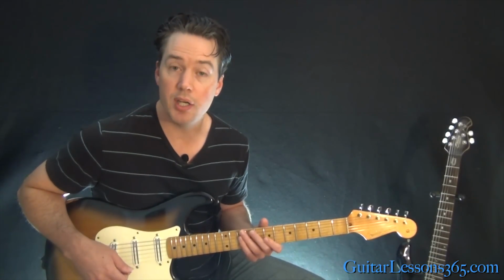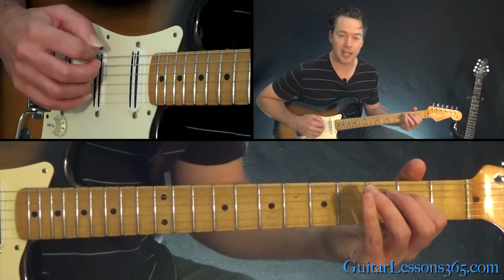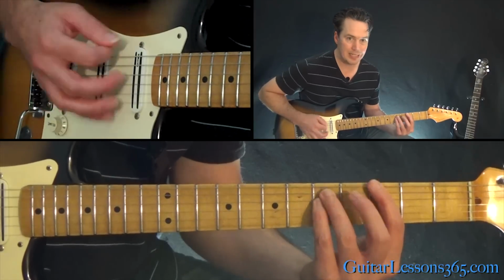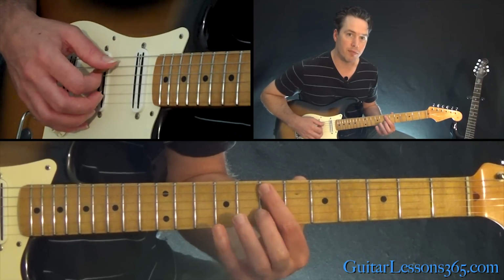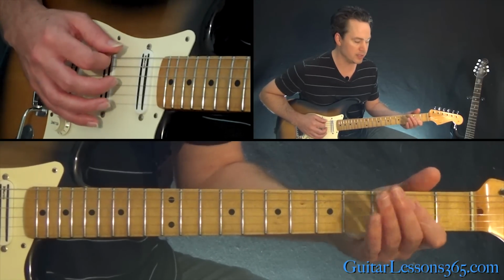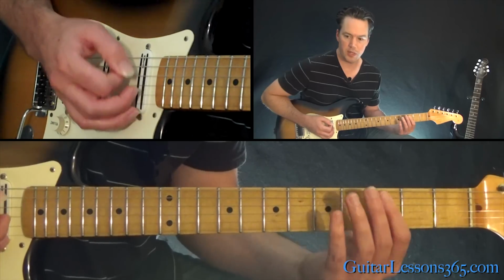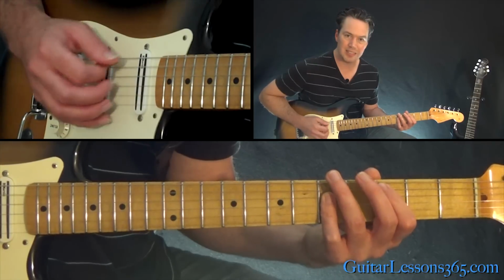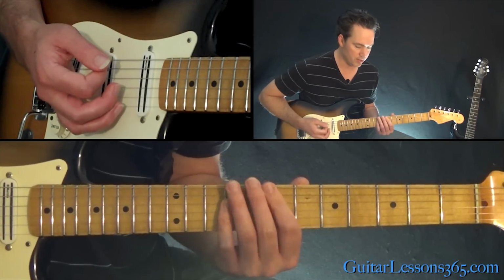Run Guitar Lesson (Full Song) - Foo Fighters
In this Run guitar lesson video, I will show you how to play all of this killer song by the Foo Fighters.

We will be using standard just like the original recording.

There are 3 separate guitar parts for some sections of the song. I will show you how to play all of them and if you don't have 3 guitarists in your band, you can decide which ones are the most important. But, even if you just have one guitarist in your band, there is usually a main guitar part with the other 2 guitars just adding some texture to the sound.

The intro is a beautiful arpeggio picked sequence that is made up of two separate guitar parts being played together. The higher guitar part is the loudest in the mix so that would be the most important to play if you are the only guitarist.

After this intro section, the Foo Fighters then launch into some of the heaviest music of their career. This is a simple but absolutely pummeling guitar riff.

Dave Grohl and company continue through the song with a mixture of laid back sections (pre-chorus) and killer riffs (chorus) while always going back to that killer verse riff. All the while the vocal melodies and guitar riffs are catchy and extremely well done.

There is also a guitar solo that contains arpeggio picked 5th and 6th intervals. It is a very musical solo that compliments the underlying rhythm guitar parts very well and keeps the momentum of the music at a high level.

I would have to say that "Run" is probably my favorite song of the Foo Fighters' career so far. It is just so fun to play and listen to. I hope you guys enjoying it as well.

Carl...